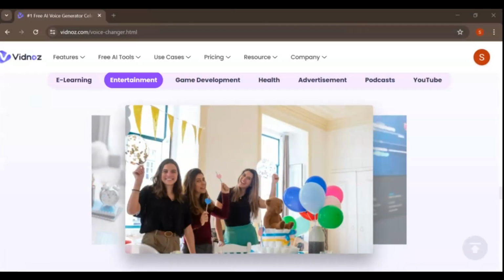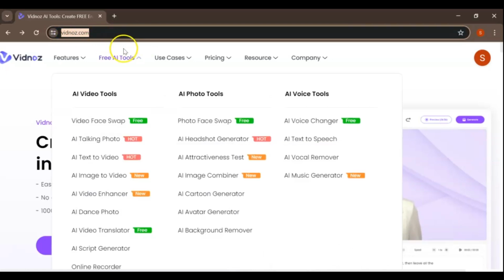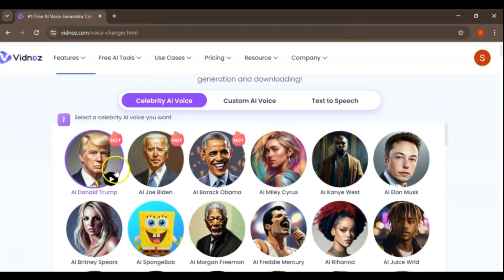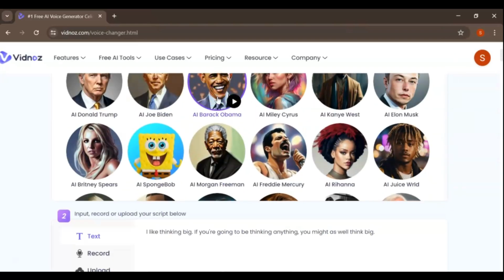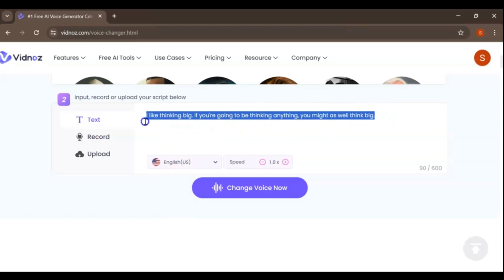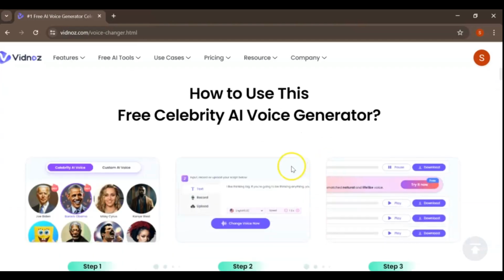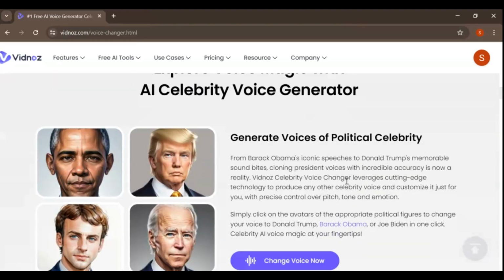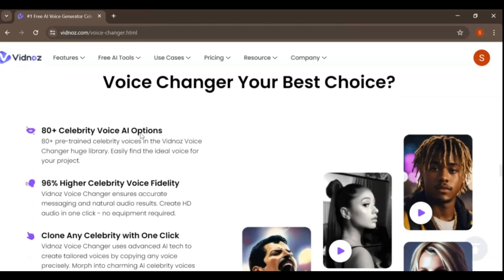Change Your Voice to ANY CELEBRITY with This Free AI ||How to CLONE your voice with AI for 100%FREE!